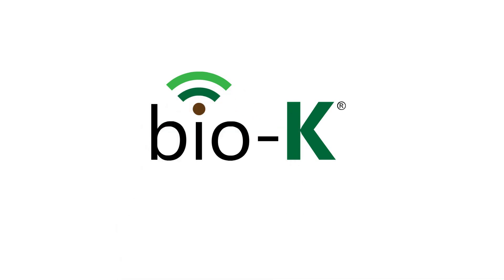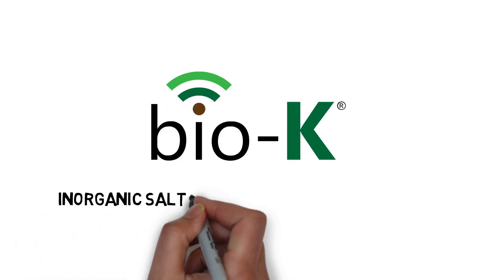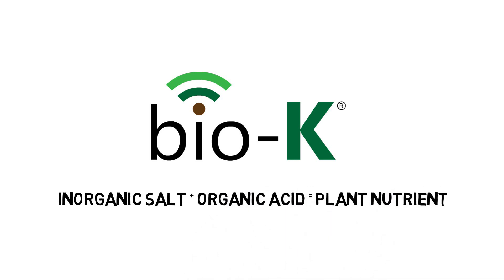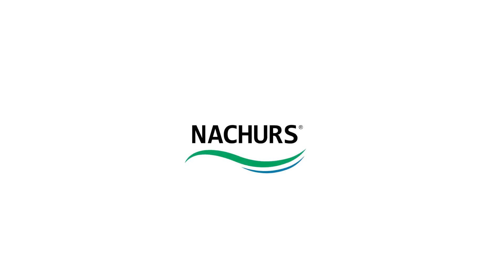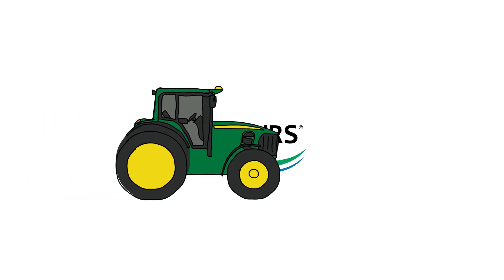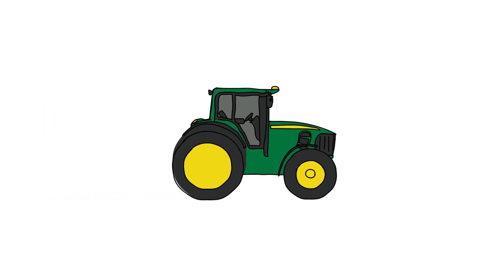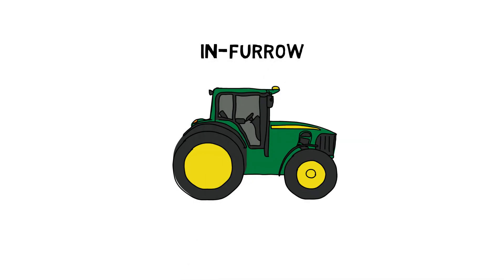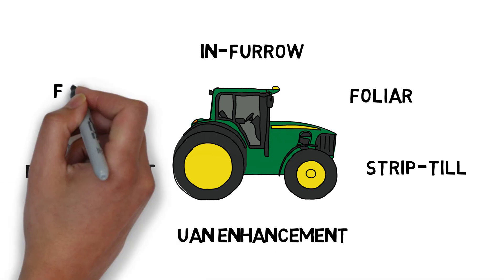NACHURS Bio-K: the Latest Development of Premium Crop Nutrition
With an ever increasing demand for potassium due to increasing crop yields, there is a need for a better source of potassium with improved availability and uptake potential.  Increase your potassium uptake with a more efficient use of potassium: NACHURS Bio-K.

•  A premium source of potassium fertilizer combined with a natural plant metabolite
•  Most effective and efficient source of potassium
•  Increased plant health and plant vigor resulting in maximum yield potential